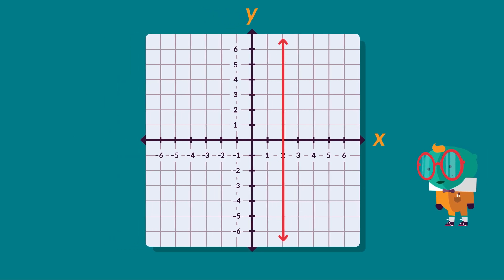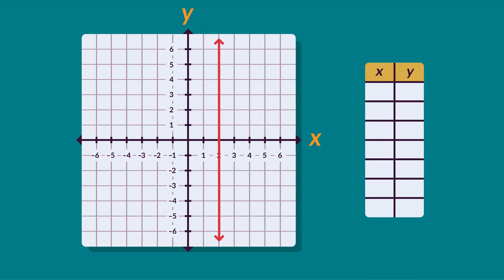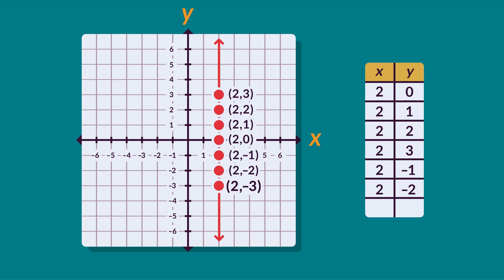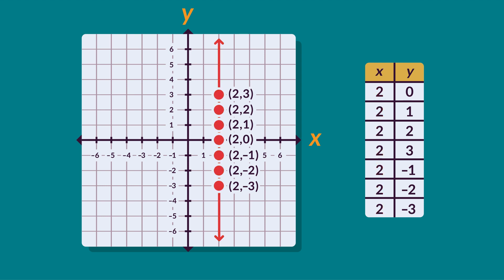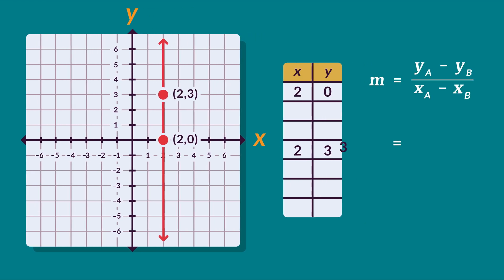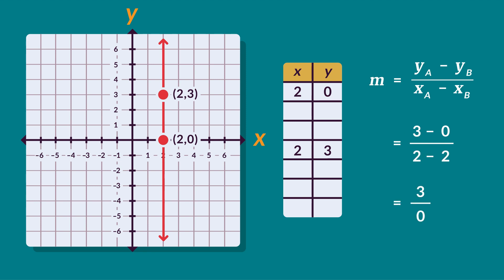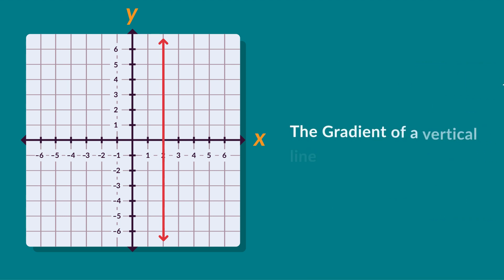8.7 Linear graphs: Vertical gradients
How to calculate a vertical gradient
All points on a vertical line have the same x coordinate
Calculating the gradient of a vertical line means dividing by zero, so the gradient of a vertical line is always undefined
Get more math lessons, interactive examples, virtual adventure learning and more on the awesome Android app "Megamath by Mindzu"